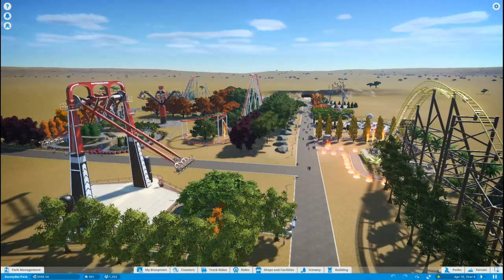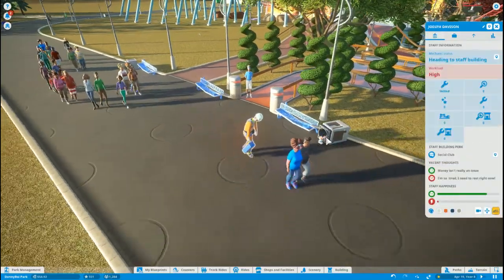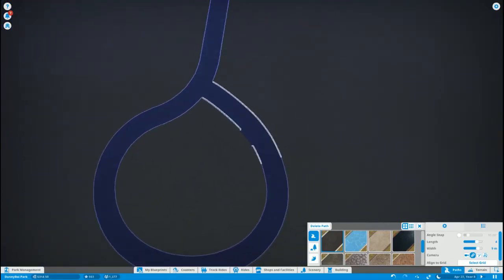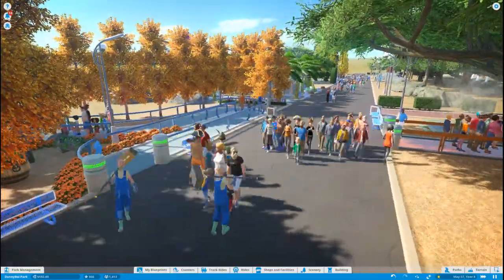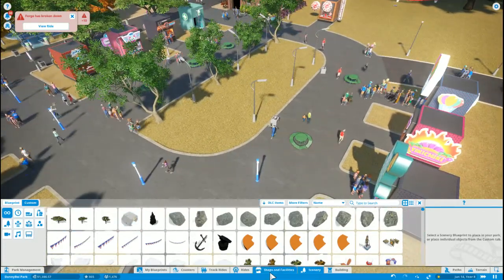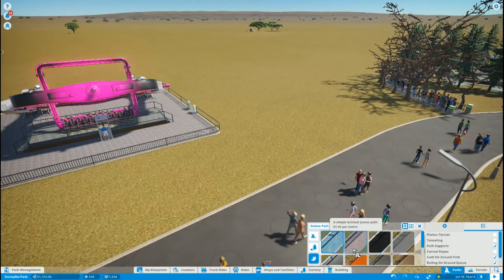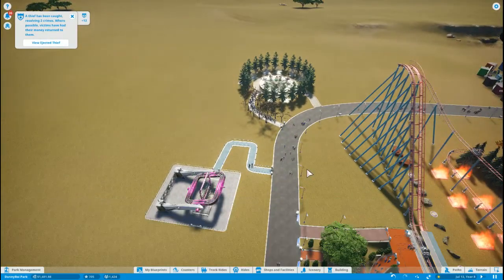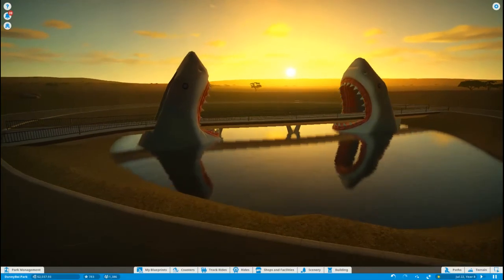OUR FIRST WATER PARK | Planet Coaster #13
We come back to Planet Coaster and not only introduce a new thrill ride, but an entrance (with some nice touches) to a future section of our park dedicated to water rides!